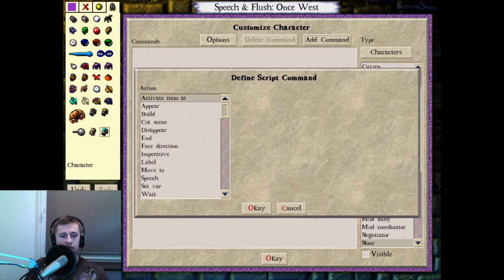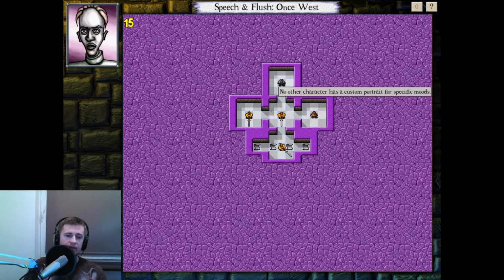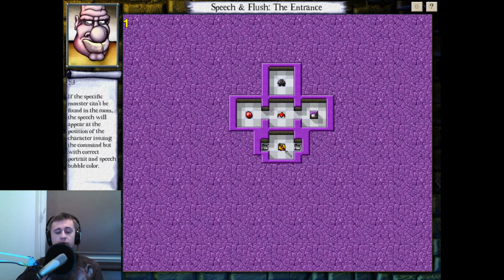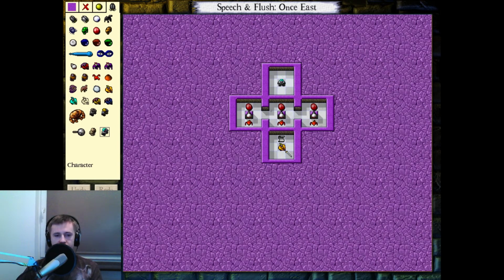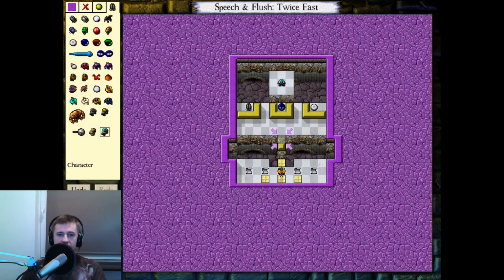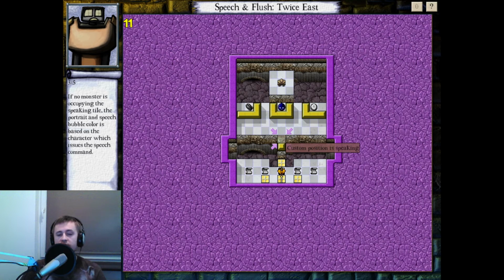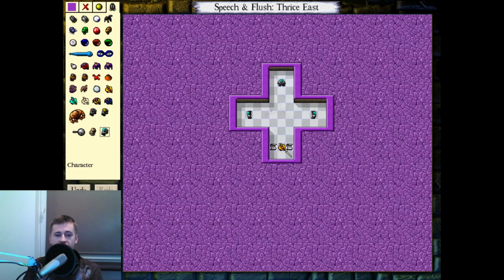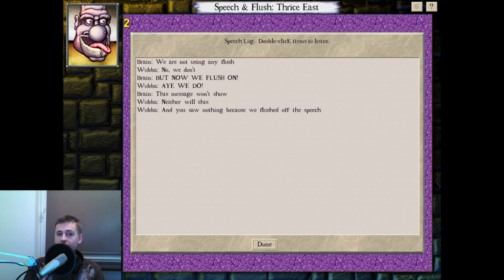Beginner Scripting DROD: Speech and Flush Speech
Scripting DROD is a series of videos where I try to teach you everything you could ever want to know about scripting in DROD. It is divided into three courses, Beginner, Intermediate and Advanced. Aside from that I also spend time scripting specific custom elements.

In this video we explore various caveats of the Speech command and also learn how Flush Speech works.

Links to specific video parts:
 - Moods (0:40)
 - Speakers (3:11)
 - Resolving speaker (6:44)
 - Custom speaker (7:57)
 - Flush speech (10:48)

The hold file containing all of the beginner course can be found in the official thread on Caravel forums: